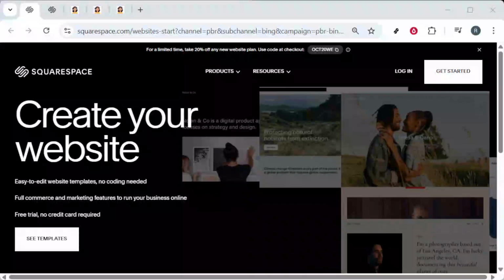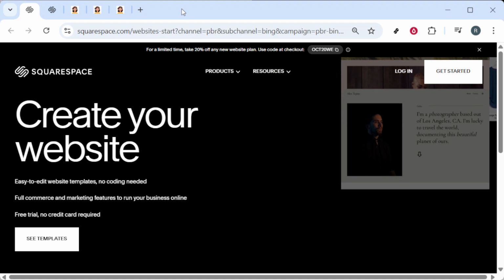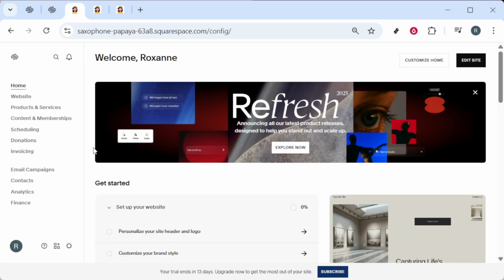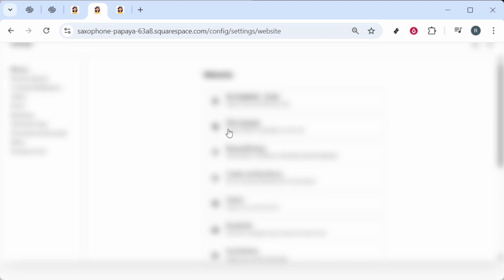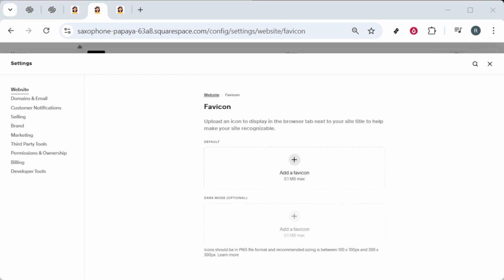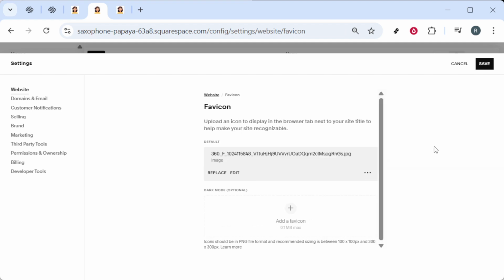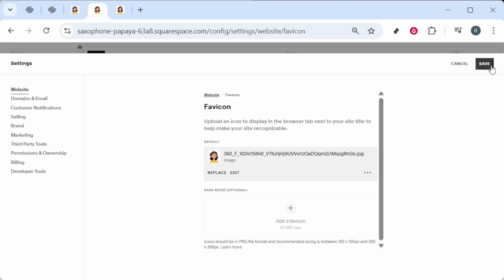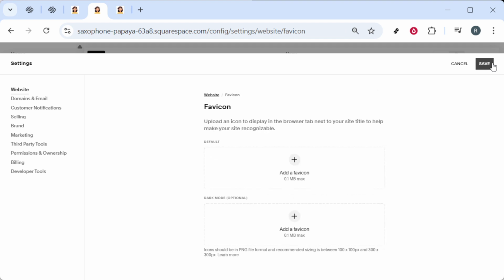How to Add Favicon in Squarespace | Easy Guide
A favicon gives your site a professional touch! 🌟 Learn how to upload and customize a favicon (browser icon) in Squarespace with just a few clicks. This tutorial explains the right image size and placement. Perfect for branding and recognition.

🖼️ Upload your favicon
💻 Improve website appearance
🔧 Use correct image size
🌍 Strengthen your brand identity